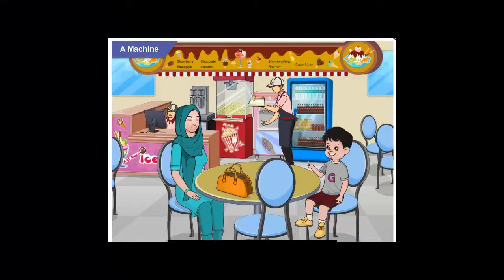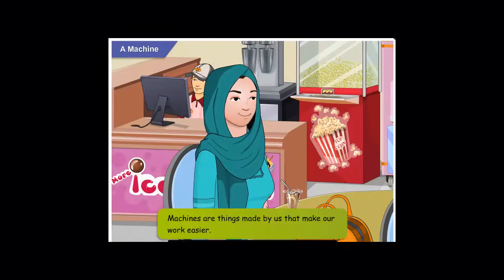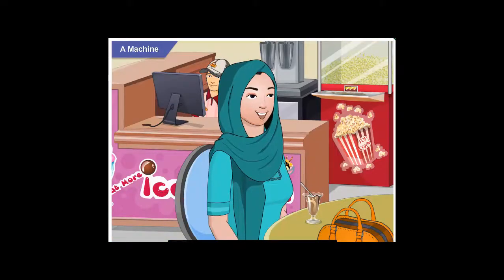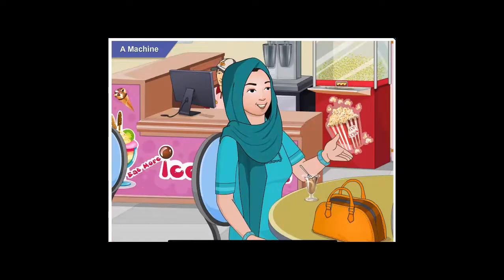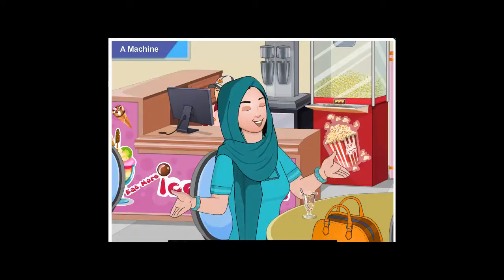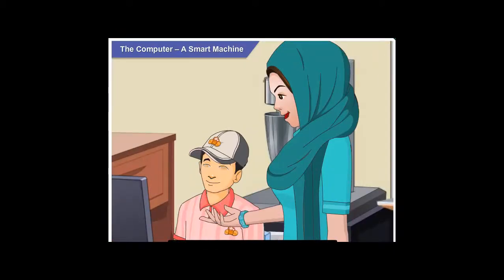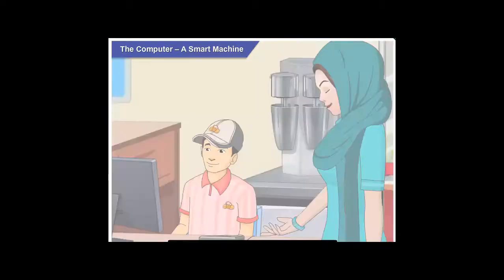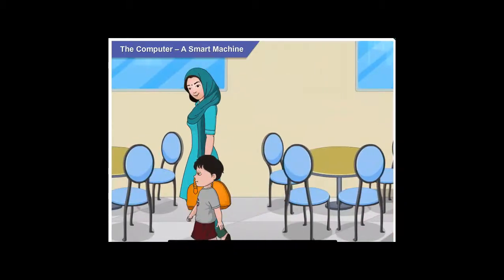The computer A smart machine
A computer helps us to solve sums, draw pictures, listen to music, play games, etc